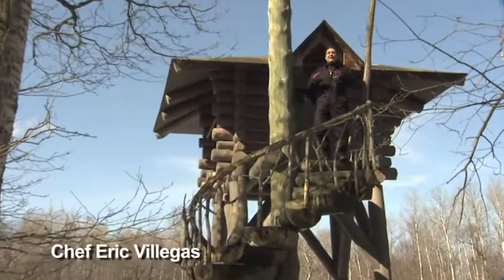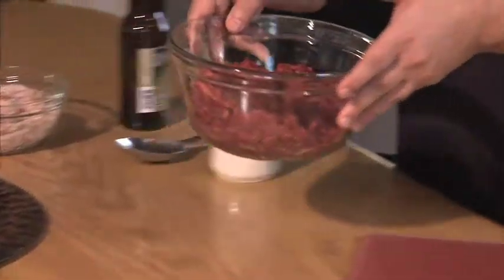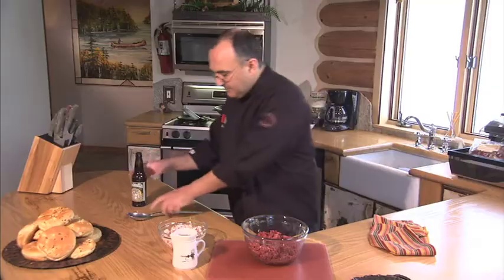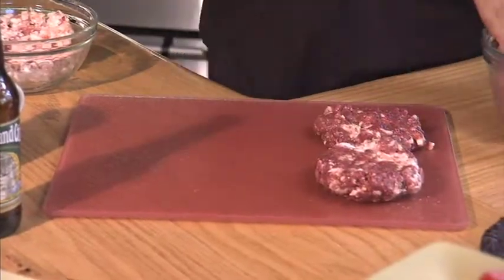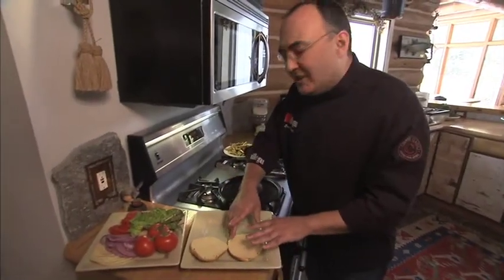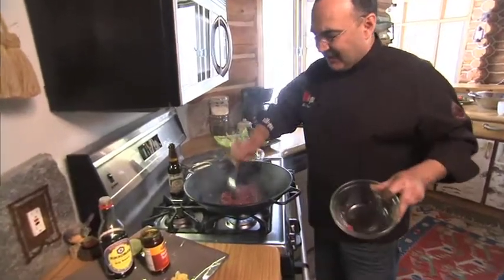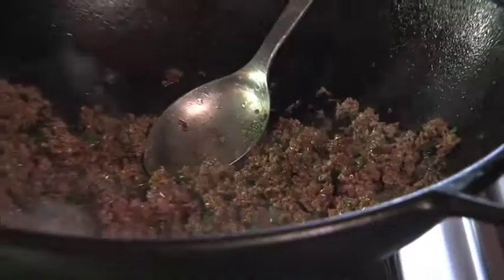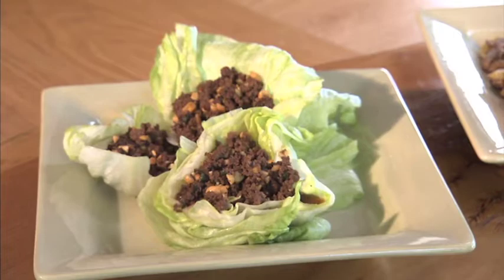Michigan Venison Co. 480 Final 622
Michigan Venison Company provides all natural, whitetail venison to chefs and food lovers all over the globe. The meat we provide is harvested humanely from free range whitetail deer raised in the wild Northwoods of Michigan. Our deer browse on berries, nuts, sedges, and other hearty foods and roam freely throughout dense hardwoods--the way Mother Nature intended. To us, our mission is beyond just serving delicious food. It's about promoting a reconnection to Nature and the nutritious, wholesome health benefits of foods that come from a wild environment.